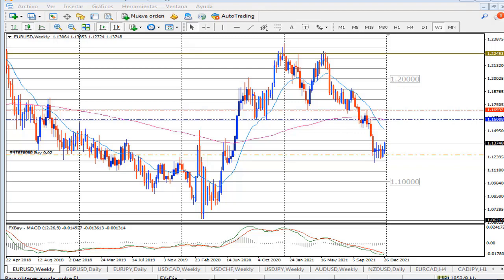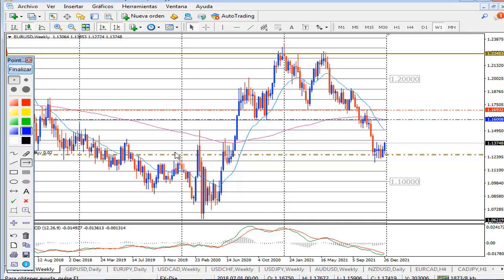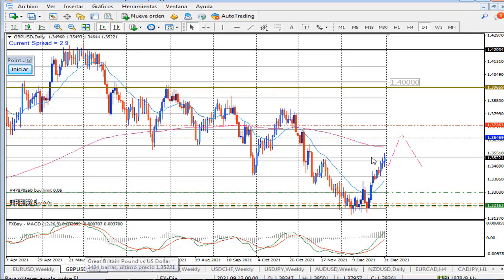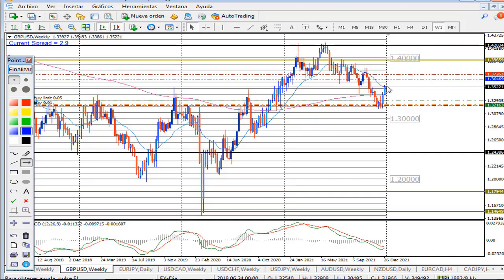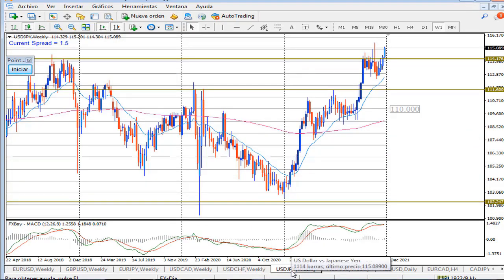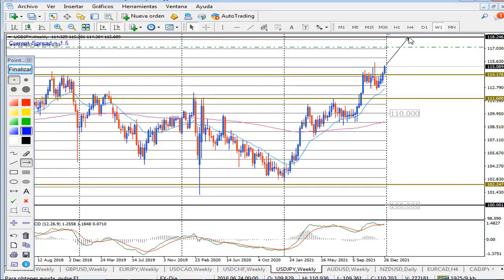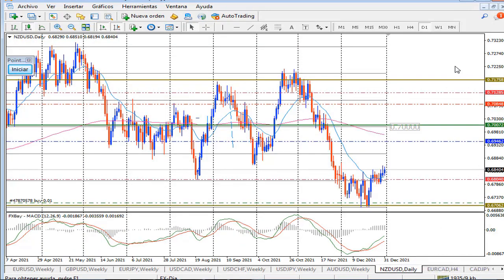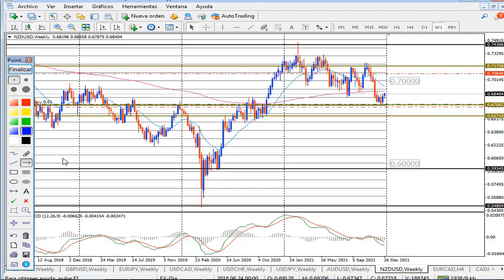Pronostico de Forex para el 2022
PRONOSTICO DEL MERCADOD DE DIVISAS: FOREX PARA EL 2022

En este video.  Se hace un pronostico de lo que puede pasar este año que comienza con las principales pares de mercado de divisas: Forex

Este analisis es desde un punto de vista de Analisis Tecnico.   En analisis tecnico en el largo plazo funciona mas acertadamente cuando las economia mundial tiene ciertas tendencias claras.  En estos momentos debido a la crisis de la pandemia.  Puede que  este pronostico pueda cambiar dependiendo de la forma que como los paises vayan a responder a  esta crisis,  que al final es una crisis economica.  De cualquier manera  son puntos que partida que se pueden tomar para ver como se podria comportar cada divisa de cada pais, y en definitiva la economia de cada  uno de los paises que mueven la econonomia mundial

SIGUE A LA PAGINA DE FACEBOOK TRADEAR PARA QUE TE LLEGUEN LAS SEÑALES Y PUEDAS HACERLE SEGUIMIENTO A ESTAS SEÑALES.